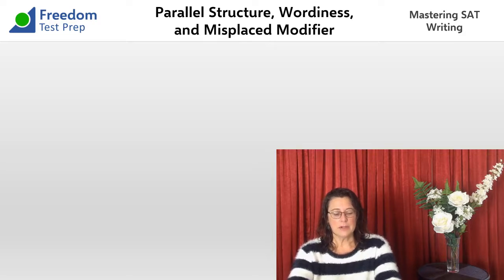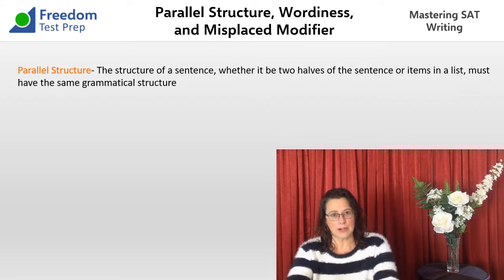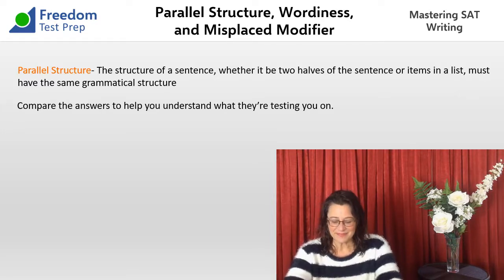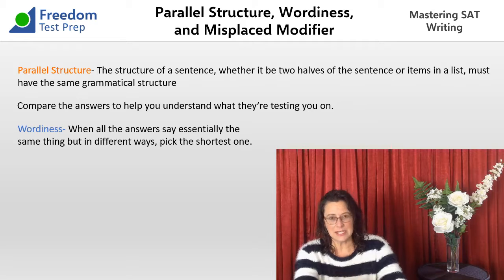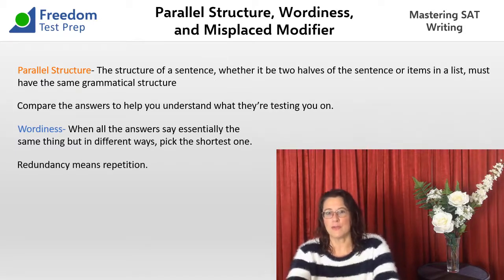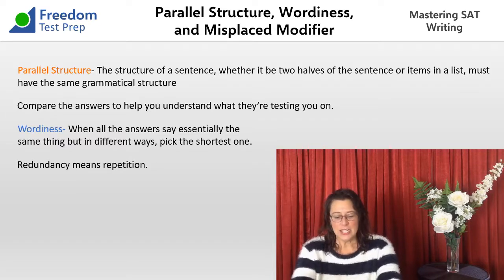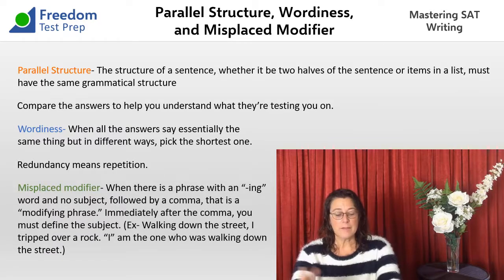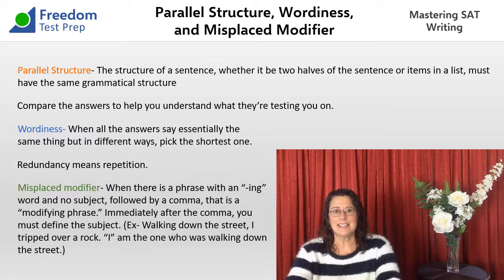Parallel Structure, Wordiness, Misplaced Modifier